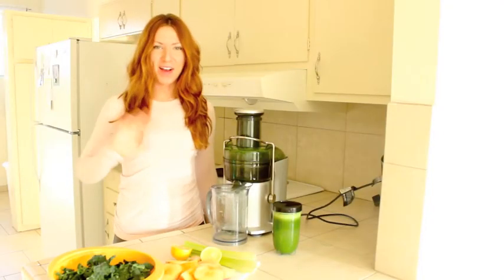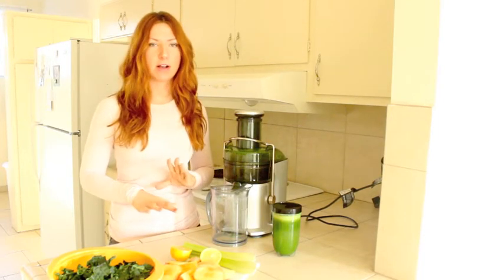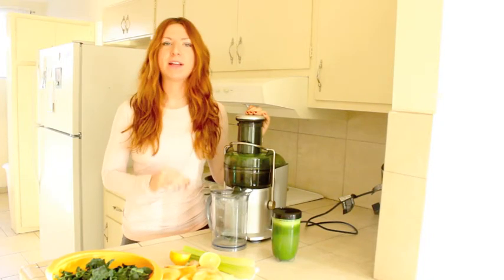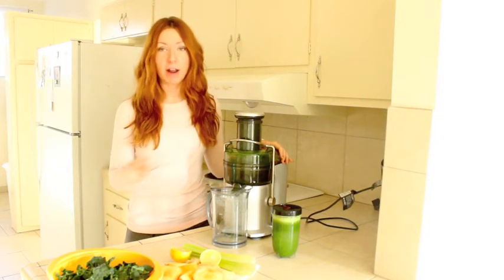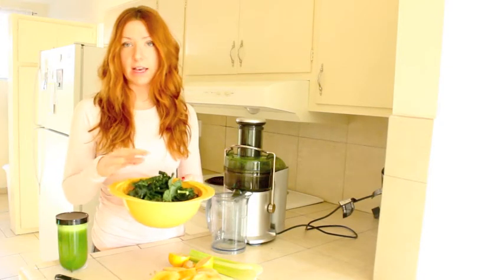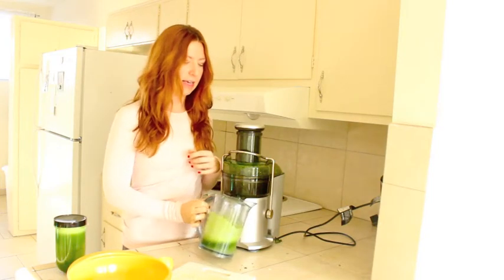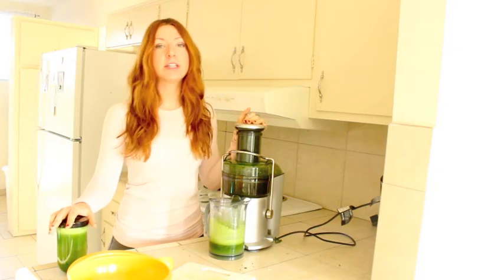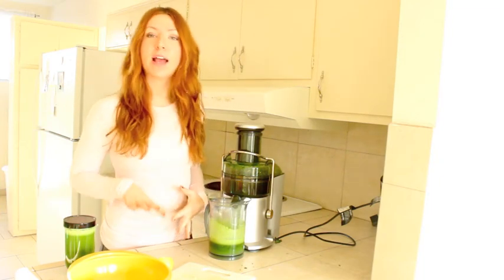Fat Burning Foods | Homemade Green Juice Recipe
Juicing is a great way to add more nutrients into your diet. Try one of our favorite green juice recipes.

LET'S GO!